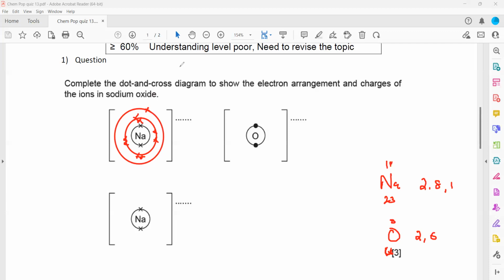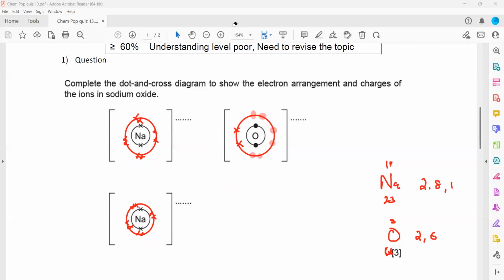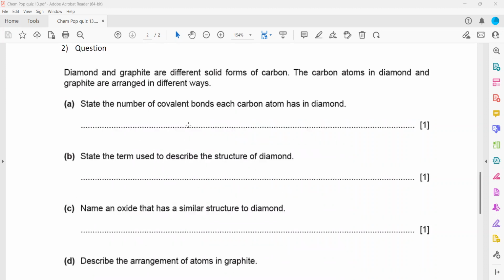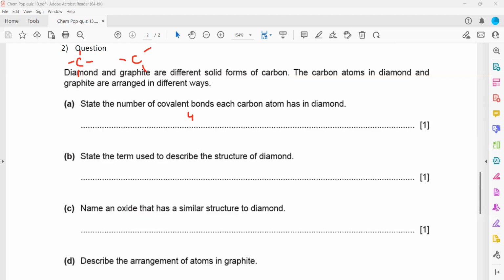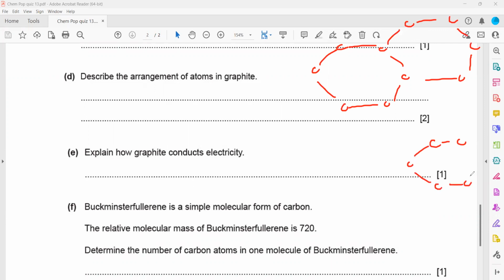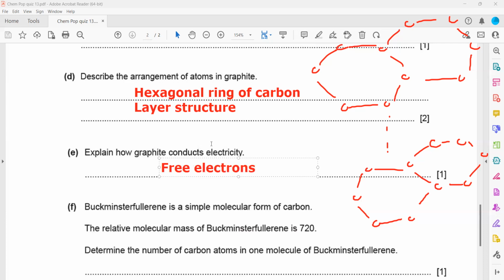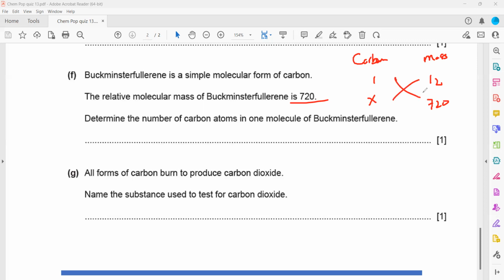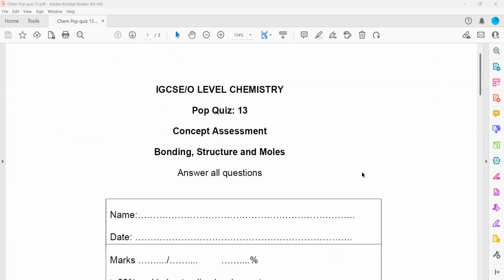Bonding Structure and Moles Chemistry Pop Quiz 13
Chemistry Pop Quiz 13 Bonding Structure and Moles